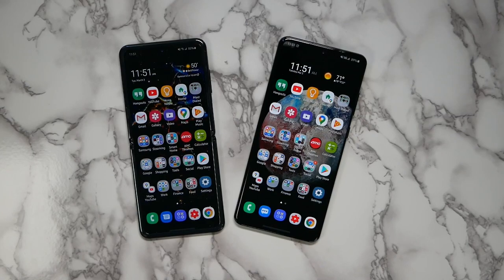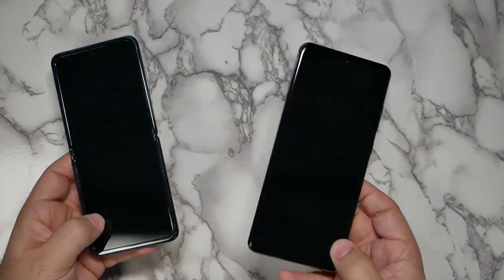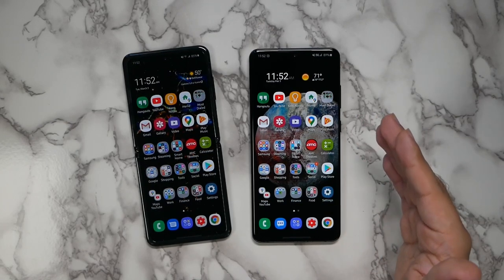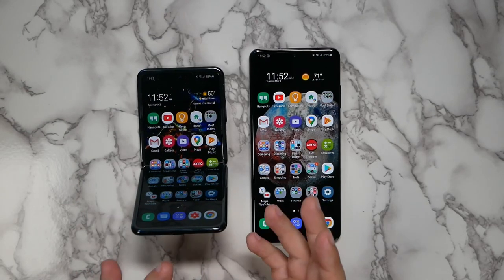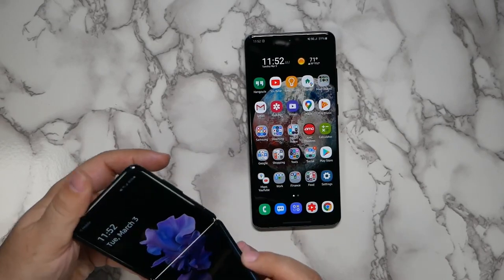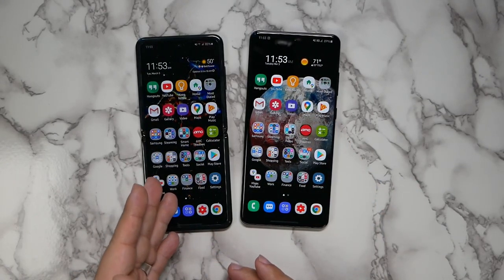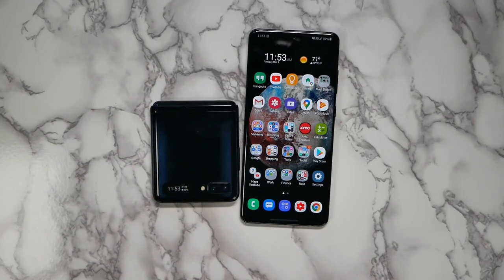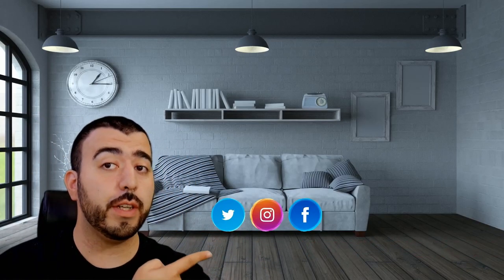Samsung Galaxy S20 Ultra vs Galaxy Z Flip - Quick Discussion - Which $1400 Should You Buy?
A comparison between the Samsung Galaxy S20 Ultra vs the Galaxy Z Flip, 2 of Samusung's high end smartphones and a quick discussion on which one is a better buy at $1400.

Samsung Galaxy S20 Ultra With Free Bundle (Amazon)